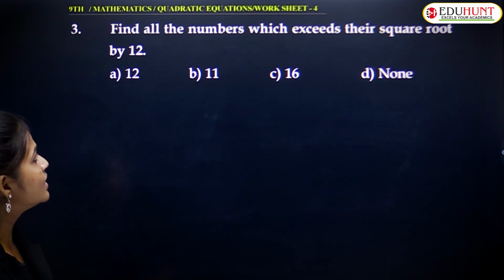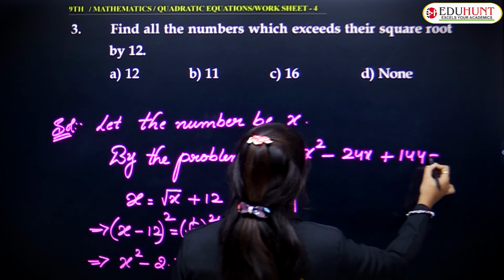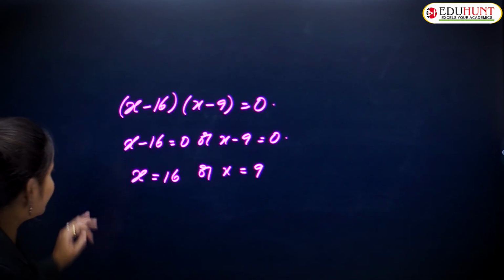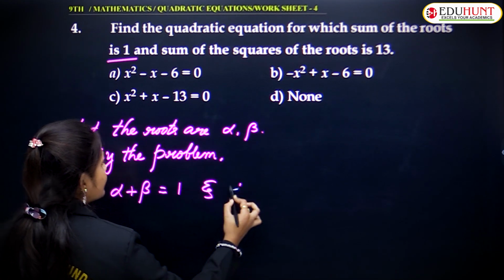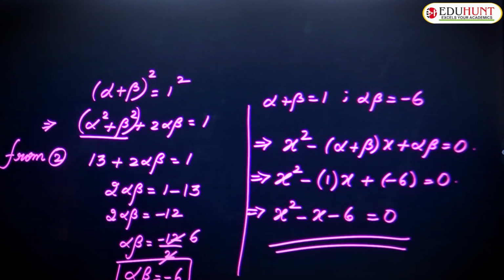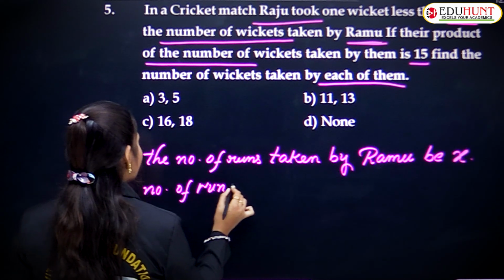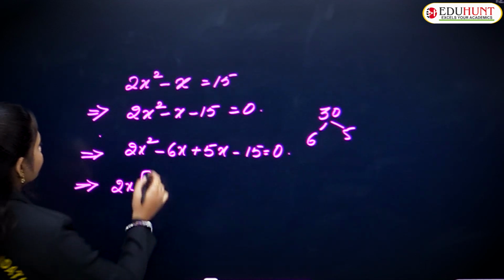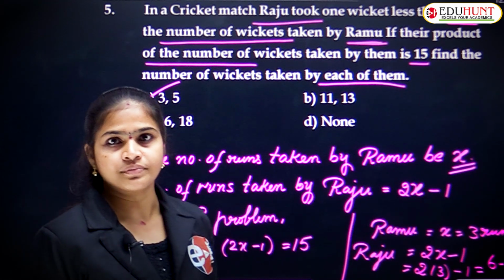23. QUADRATIC EQUATIONS | WORK SHEET-04 | QS.NO-03-05 | 9TH CLASS| MATHEMATICS